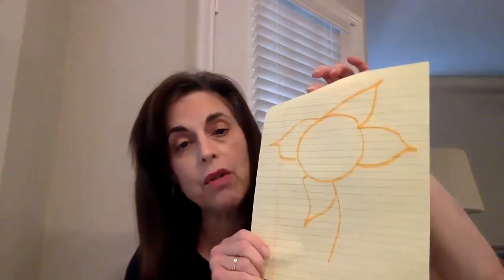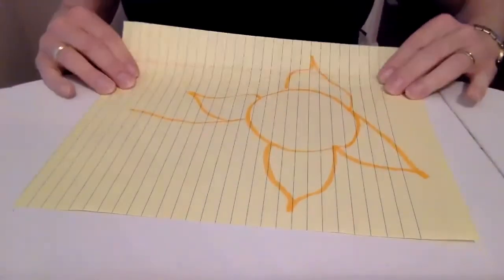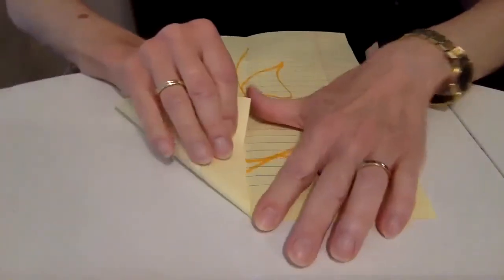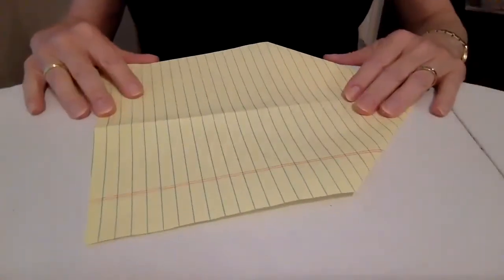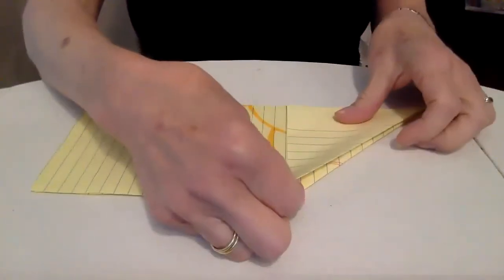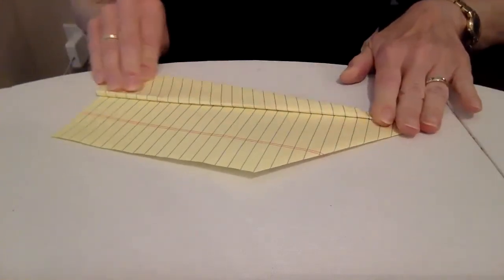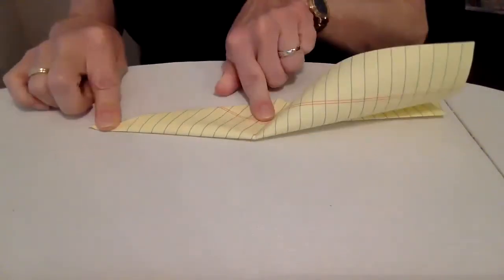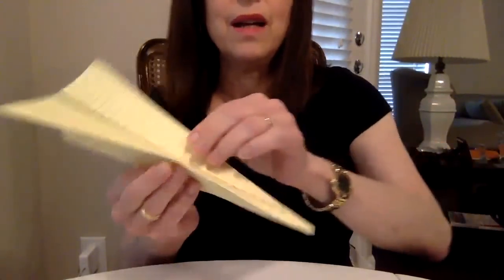Recycling Paper into an Airplane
Rather than throwing away a picture we don't like or want, let's recycle it into a paper airplane!